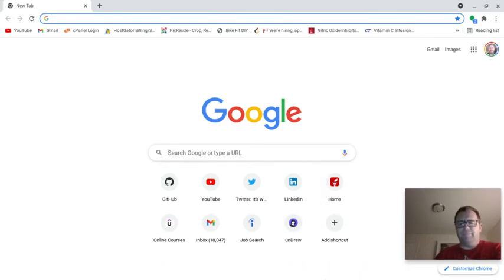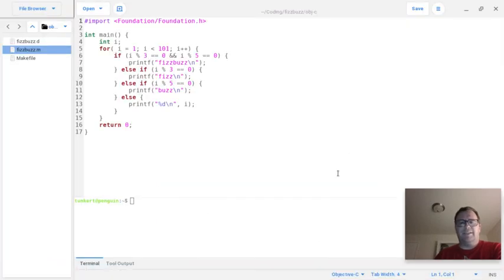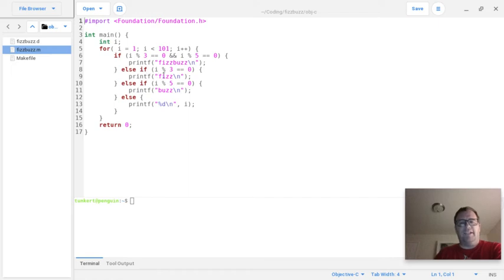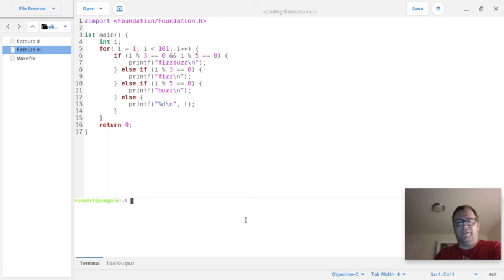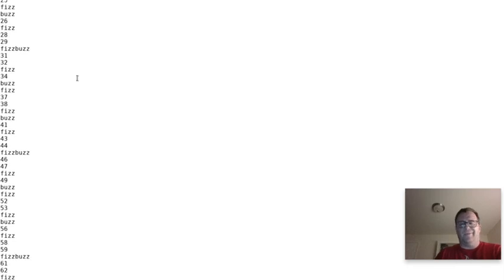10 Day Fizzbuzz Challenge - Part 12 Objective C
In this video I complete the fizzbuzz challenge in objective C.